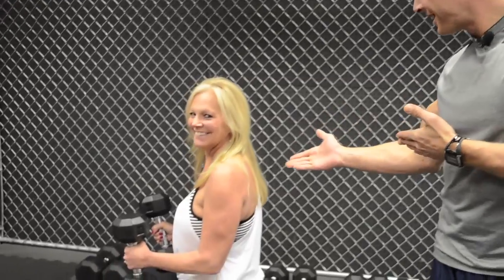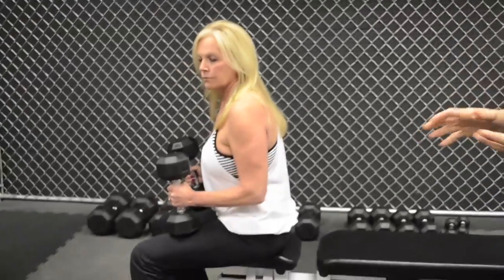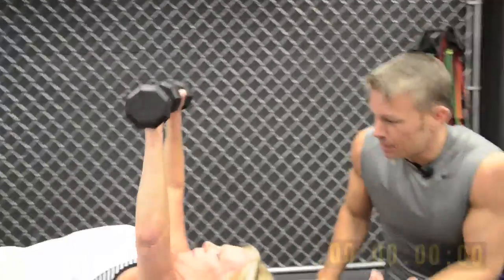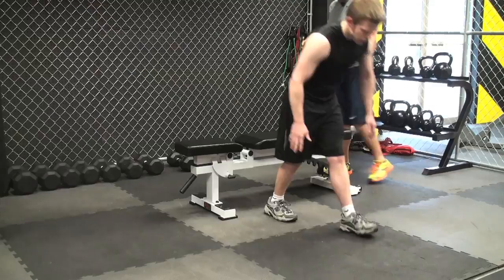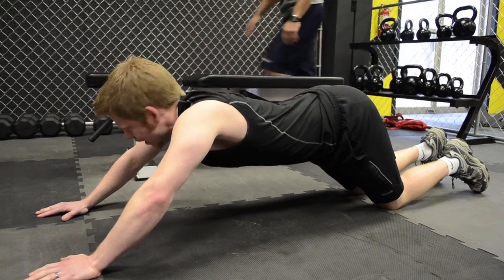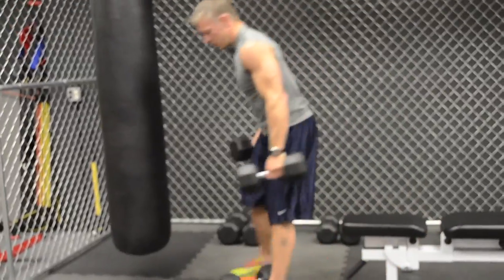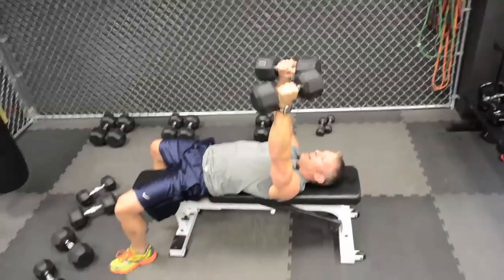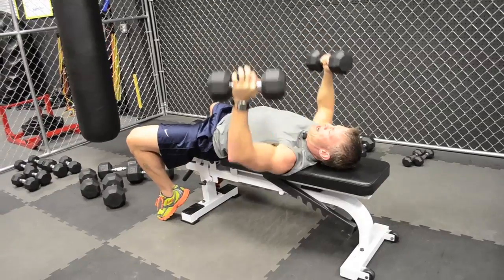Boost Your Fat Loss With This 1 "Unheard Of" Chest Workout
Click Here For Our 12-Minute Metabolic Exercise "Shortcut" If You're Over 40

In this GL12 exercise video, Shaun and the GetLeanin12 team show how to lift your way lean, and in much less time than an ordinary workout would take.

In this short video, we're going to cover dumbbell exercises for the chest. It's also the first video in our series developed to introduce you to Rep-Range Lactic Acid (RRLA) Workouts with Superset Finishers.

In the RRLA exercise video series, Shaun also covers key mistakes to make sure to avoid as well as tips and recommendations to get maximum results from your workouts.